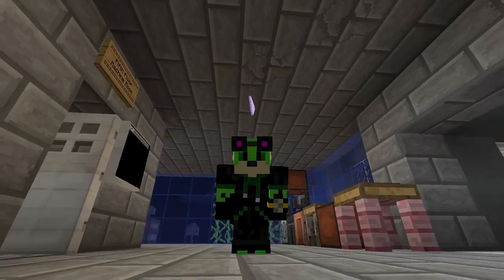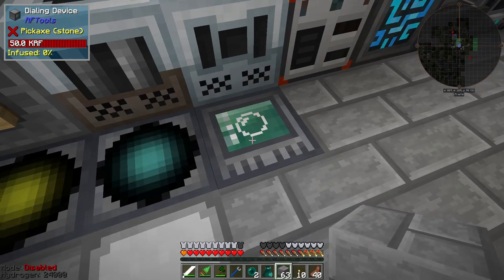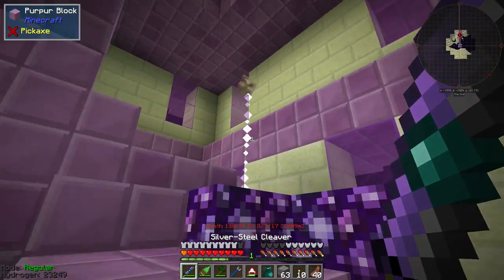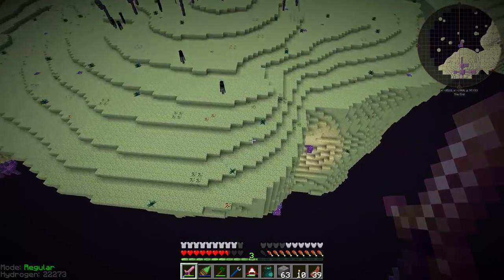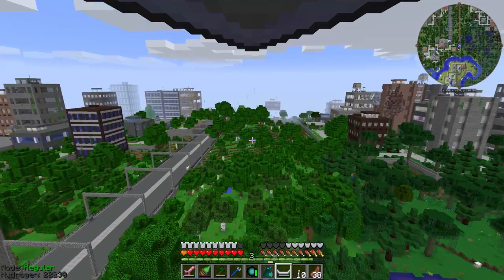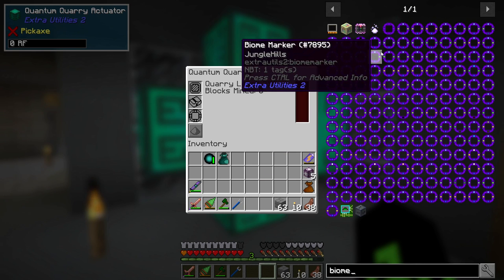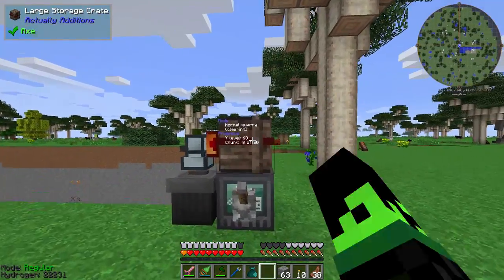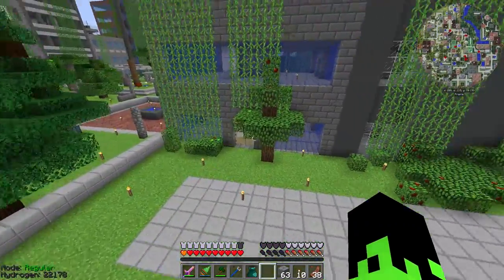ATM 3: The Lost Cities Ep 23 | Quantum Ores | Dolinmyster Plays All The Mods 1.12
Join Dolinmyster as we explore the Lost Cities mod and wander around in the All The Mods 3 Modpack! We are going to explore and find new adventure as we wander through this forgotten lands and explore all the fun new mods that 1.12 has to offer!

All the mods started out as a private pack for just a few friends of mine that turned into something others wanted to play. It has all the basics that most ftb packs include but with a nice mix of some of the newer mods. In All the Mods 3 we will continue the tradition adding many new mods while going for more stability.

Support me!